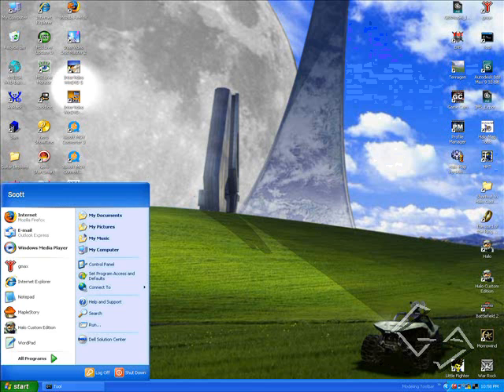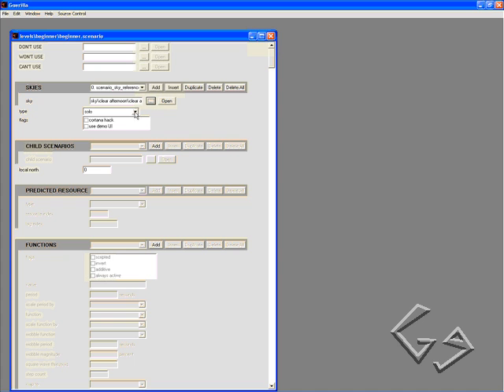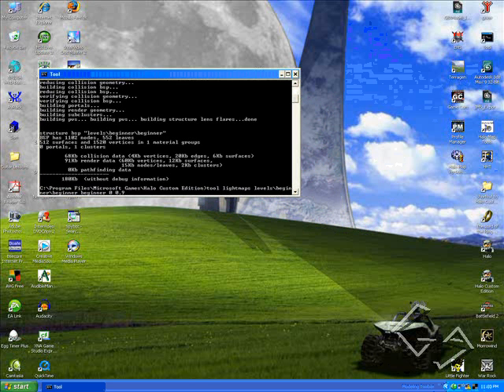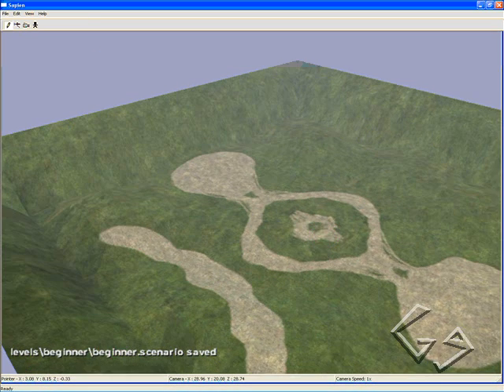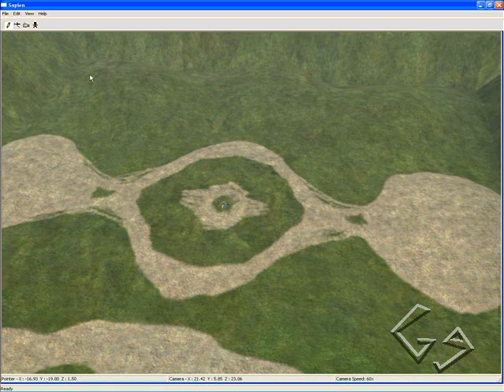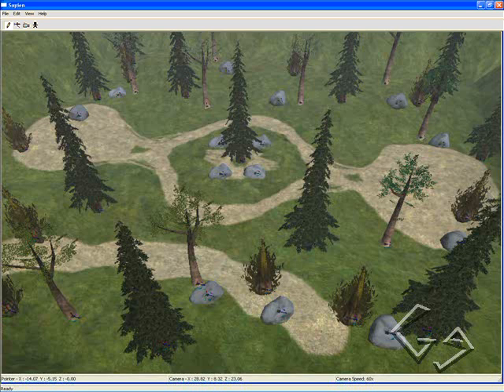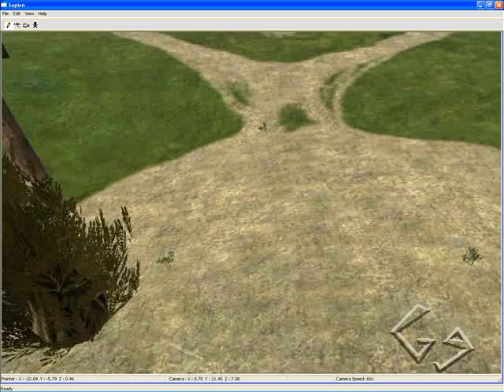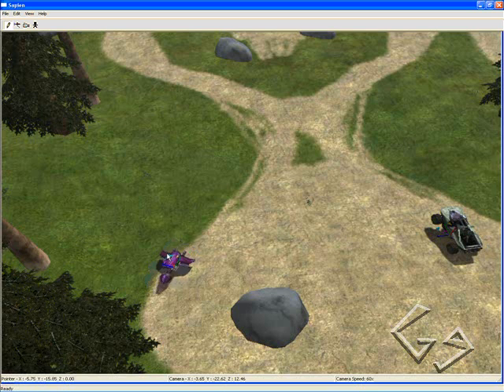Making a Map With Gmax (Part 2 of 4)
This is GeometricGeek's tutorial on creating a map using Gmax and the Halo Editing Kit (HEK).

The video was too long for Youtube so I had to split it into 4 parts. This is part 2 of 4; the next part can be found here:

Just a side note, this message was in the ReadMe file for this tutorial:
"There is a section of this tutorial (involving Guerrilla) where I said to put grenades into the item collections. Well I messed up on that, so DO NOT put grenades in the item collections. You may not know what I am talking about if you are new, but I'm sure you will know when you come to that part in the tutorial."